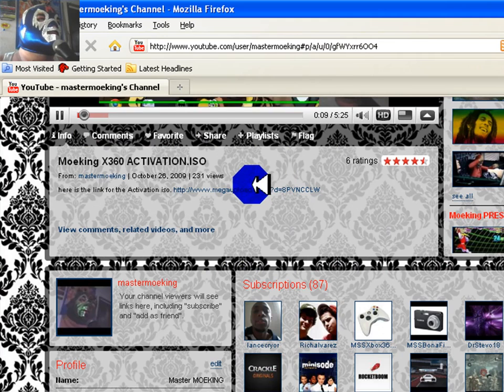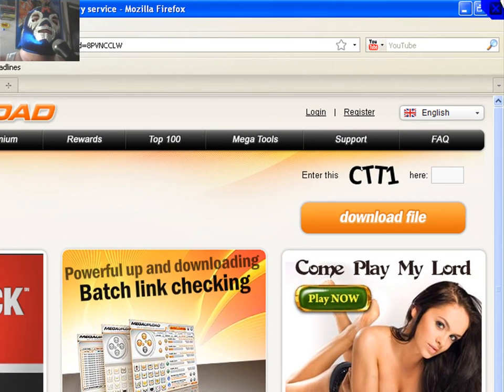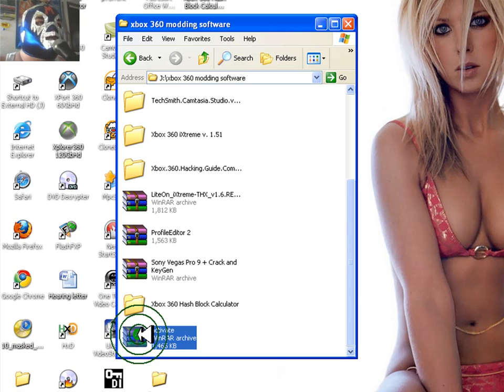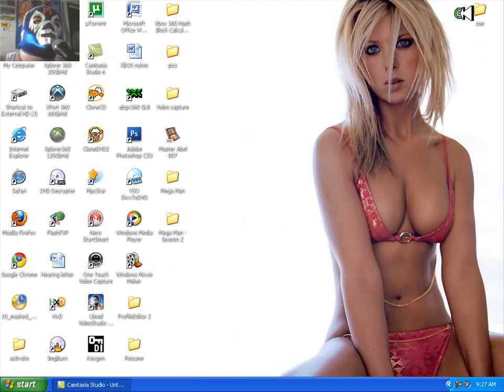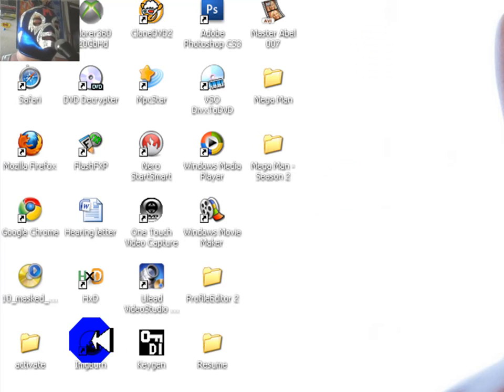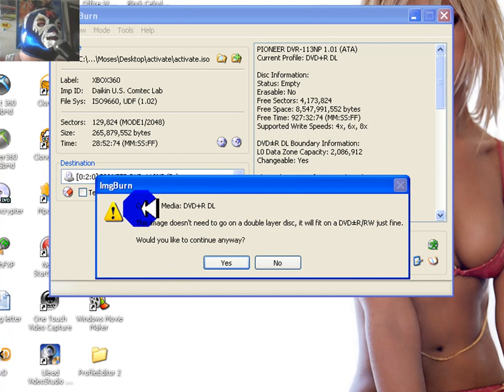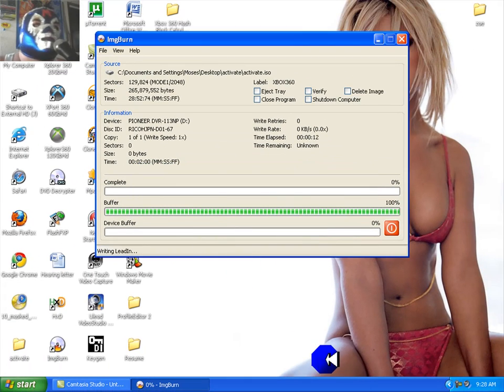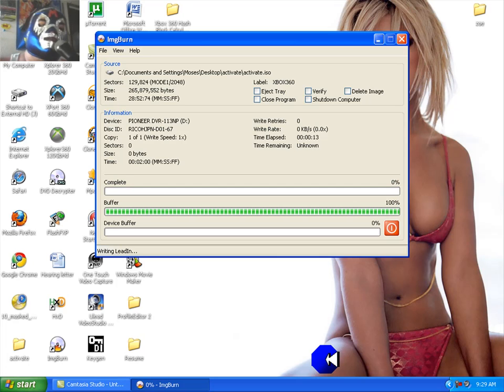Moeking - Activate.iso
This is how you download and use the activate.iso disk for the modded X360.